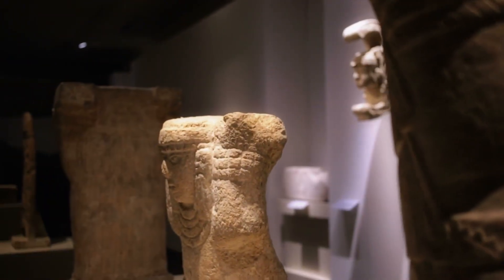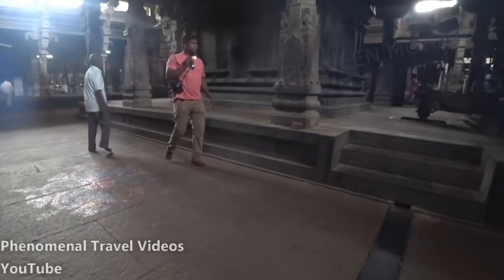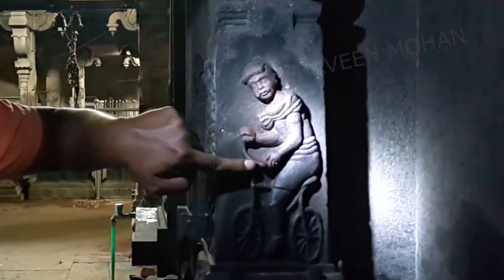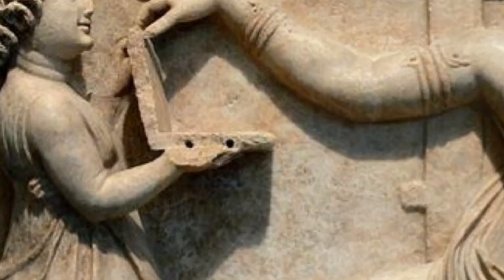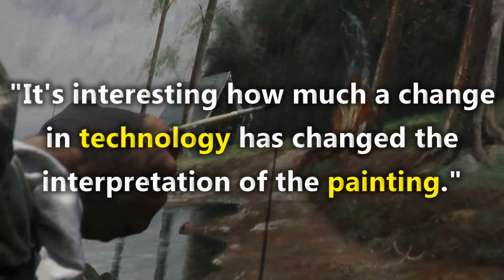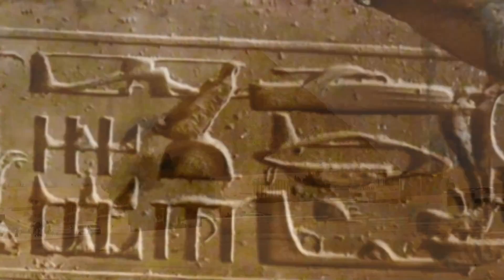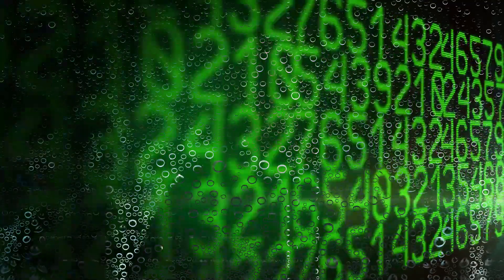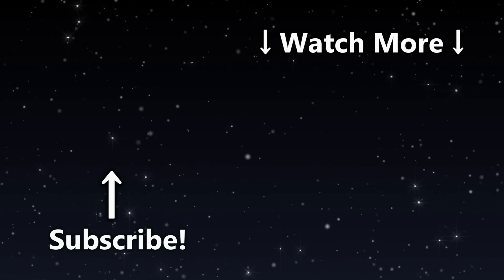5 Ancient Artworks That are Proof of Time Travel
From an ancient statue of a laptop to a strange painting portraying a modern day smartphone, today on ApexTV, we take a look at 5 ancient artworks that are said to be proof of time travel. Many conspiracy theories tell of time travel not only being possible, but that we as humans have already successfully time traveled in secret. What do you think?

Are any of these bizarre ancient artworks actual time travel proof?